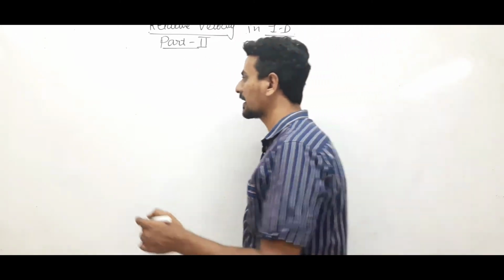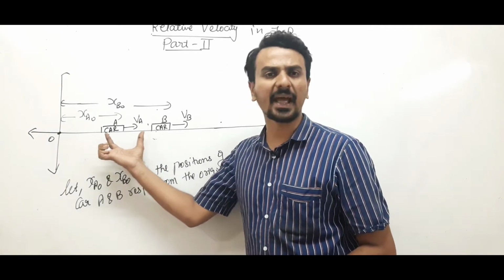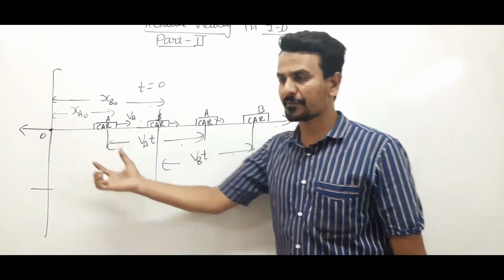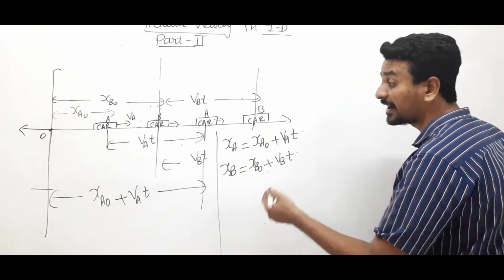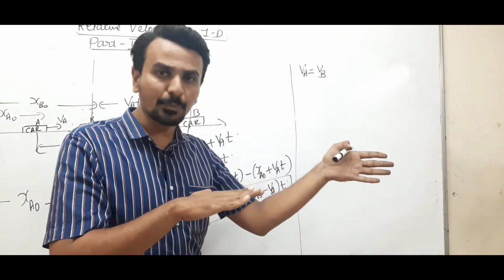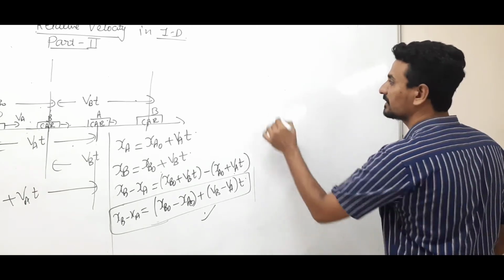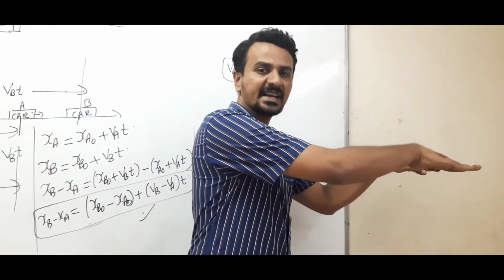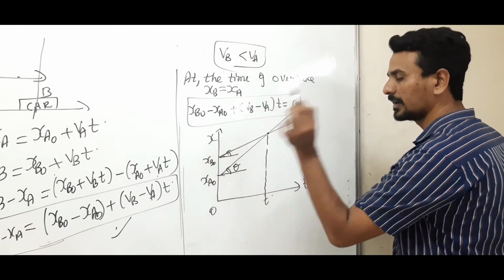Relative Velocity in One Dimension (Part-2) - Motion in a Straight Line | Class 11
Relative Velocity in One Dimension - Motion in a Straight Line | Class 11 Physics
Relative Velocity in 1D | 11th Physics Chapter 3
Relative Motion in One Dimension | Class 11 Physics | Mechanics
Class 11 | Physics | Relative Velocity | Motion in a Straight Line |

🔥🔥🔥 JOIN itsphysics on YouTube to support me. Let's grow up together :) 🔥🔥🔥

Relative Motion in one dimension covered extensively in itsPhysics for JEE and NEET. In this online physics lecture of motion in one dimension, Harsh Vadodaria sir has covered fundamental concepts of relative motion between bodies that will help students to build fundamental understanding of solving numerical problems of relative motion. In kinematics, relative motion is one of the most important tool to solve questions of rectilinear motion of two bodies which are frequently asked in JEE Main, JEE Advanced and NEET exams. In the onion physics series, this lecture is focused on different cases of relative motion in one dimension analyzed by various illustrations and physical situation applications.

The best method to learn how to solve numerical problems of kinematics and rectilinear motion is to start building application-based understanding with different physical situations. Learning through illustrations is one of the best problem-solving approach. Kinematics of one dimension and motion in a straight line forms the basis of understanding the fundamental mechanics of class 11.

ItsPhysics is a FREE You Tube series for High Quality Online Physics Classes for JEE & NEET preparation. In this series, complete physics is taught through Illustrations based on different physical situations. ItsPhysics is focused on learning through examples and different physical situations which makes it the best online jee coaching available in Physics.

✔️ Class:11th
✔️ Subject: Physics
✔️ Chapter: Motion in a Straight Line
✔️ Topic Name: Relative Velocity in One Dimension (Part-2)